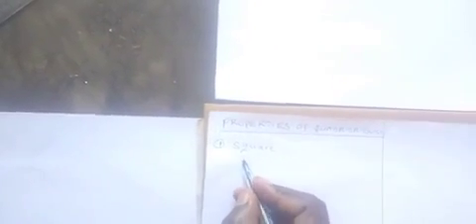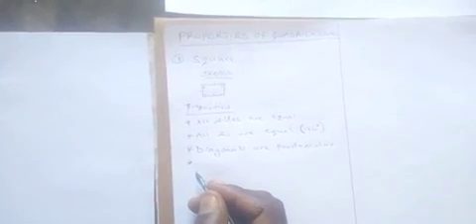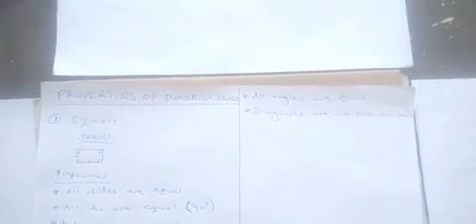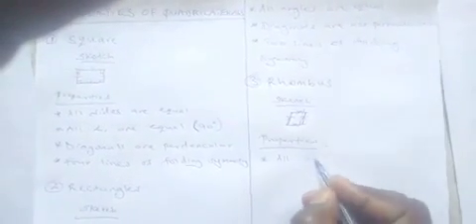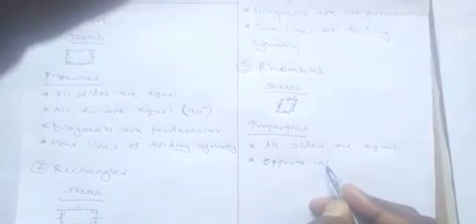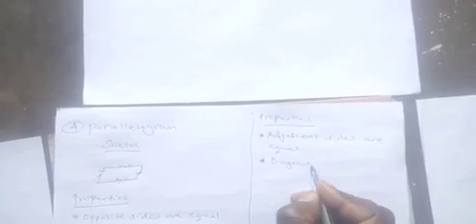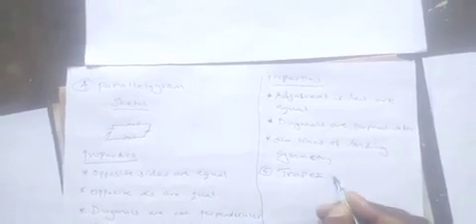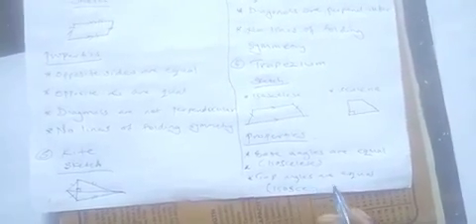Properties of quadrilaterals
Quadrilaterals' properties